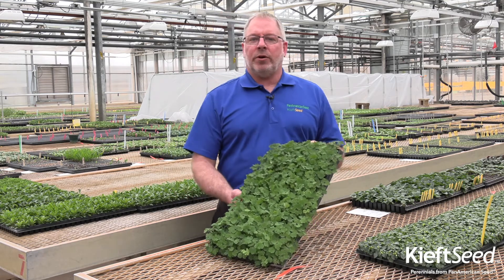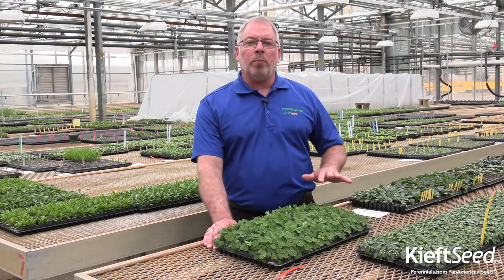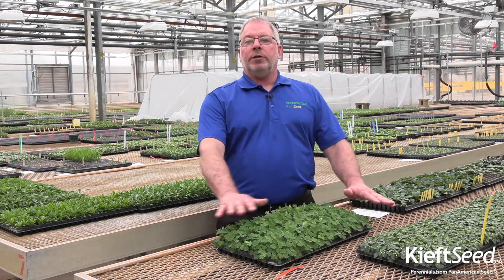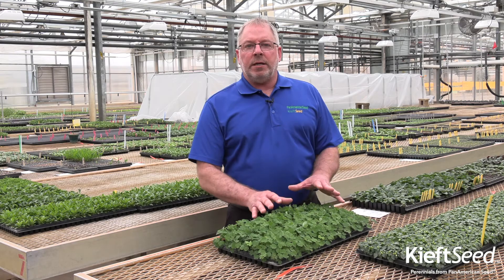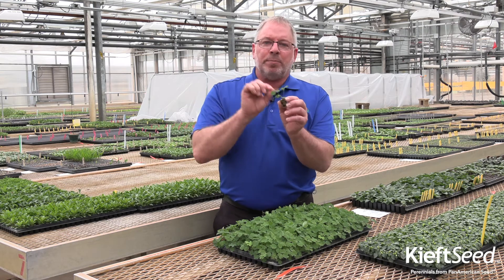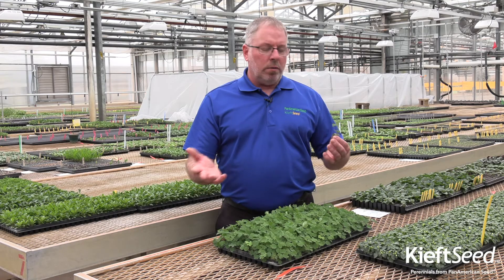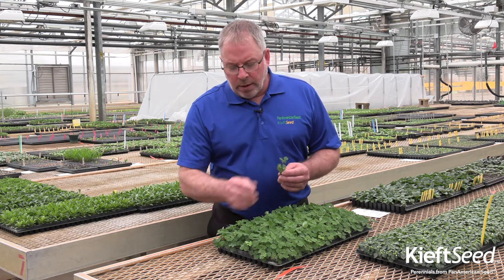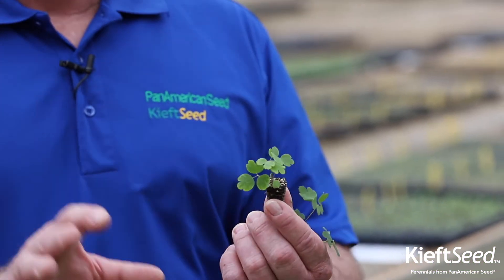Production of Aquilegia Earlybird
Visit PanAmerican Seed for More Resources